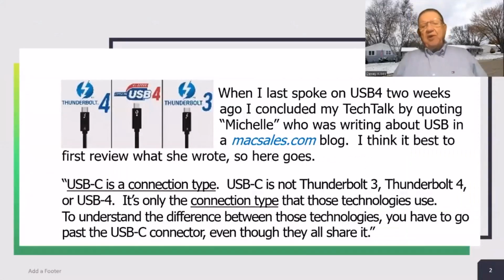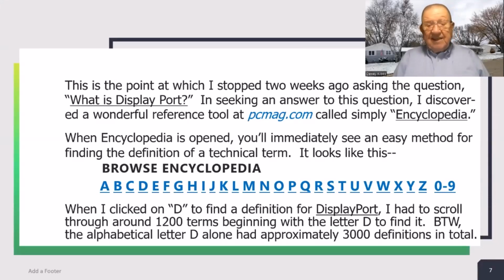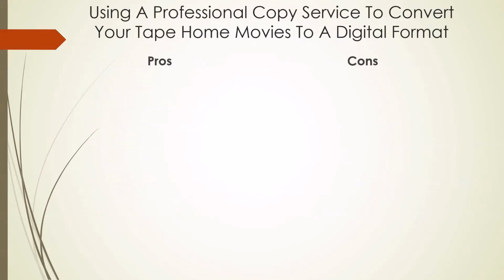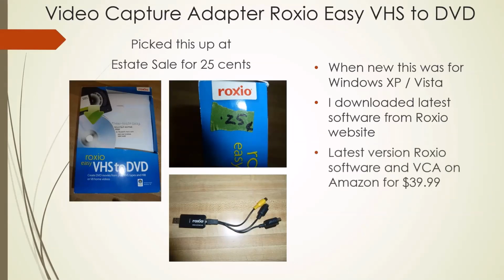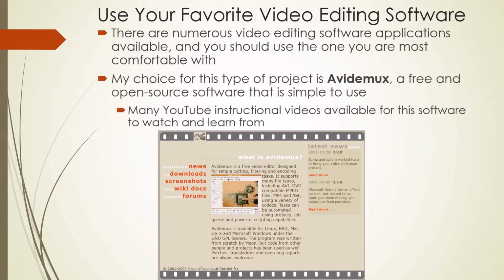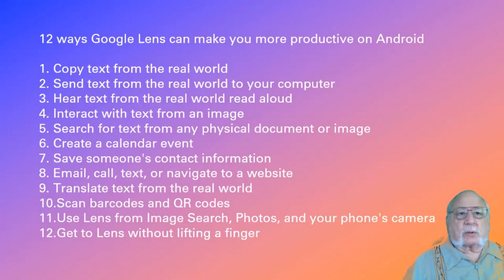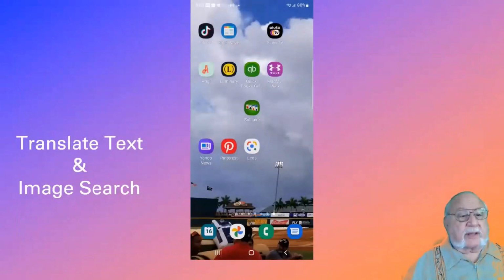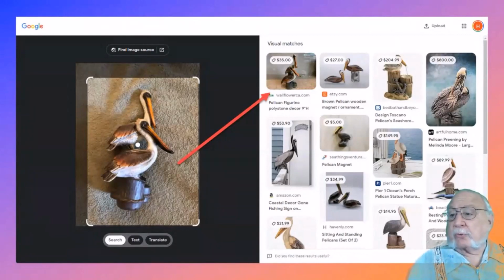TFS 108A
00:00 Introduction
00:10 USB 4  Rest of the Story  Dewey Kloos
05:08 Preserving your Family Home Movies  Ray Baxter
15:40 Google Lens  Hewie Poplock